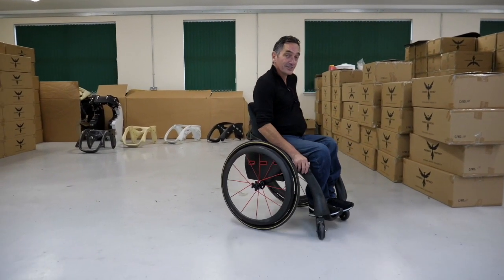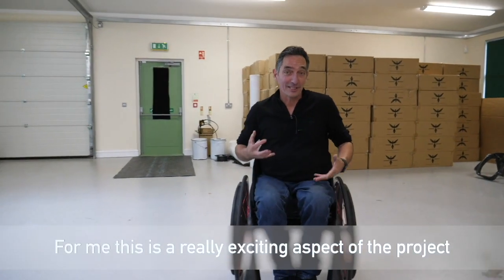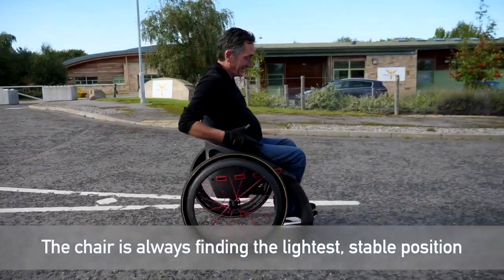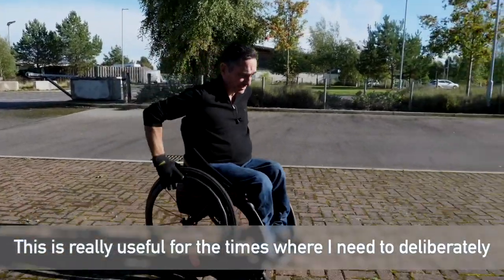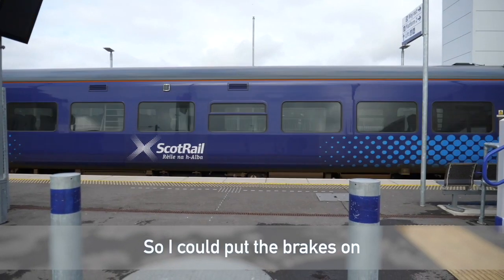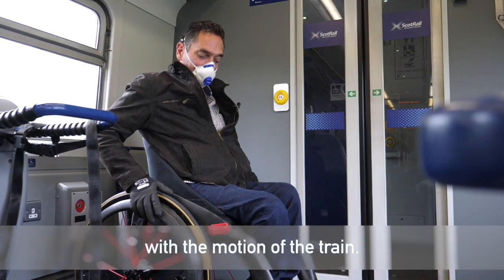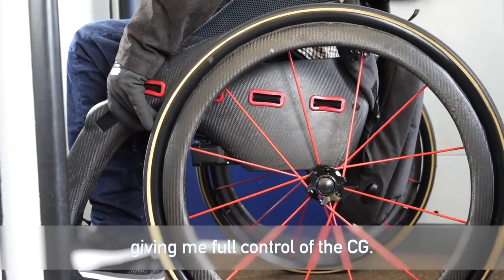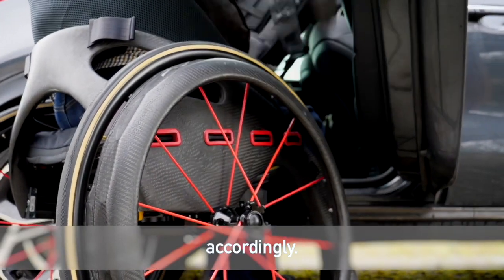The Phoenix i PROTOTYPE 2020- The Worlds First Smart Wheelchair. Protoype chair!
* 2024 UPDATE* This is a prototype chair from 2020 which won the Toyota Mobility Unlimited Challenge. Adjustable COG is a feature we are still developing. This feature is not available on the Phoenix i Hybrid which will be released in 2024. The Phoenix i Hybrid features our integral front wheel power assist.

ORIGINAL TEXT:
The Phoenix i is the first ever wheelchair to Intelligently configure itself on the move.  The i adjusts its COG (centre of gravity) to stay in sync with the user’s COG.  At all times the i maintains minimum weight through the front wheels reducing drag for vastly easier pushing and turning.  Leaning forward or sitting back the chair will respond with the user so it won’t over balance and tip.

If you hang a heavy bag off the back of the Phoenix i the chair will know and will adjust the centre of gravity so the chair doesn’t become tippy.

The result of intelligent centre of gravity is a chair that feels completely in sync with the user pushing it.

As finalists in the Toyota Mobility Foundation MobilityUnlimited Challenge we are striving to see SMART wheelchairs become the norm. We believe SMART technology is going to revolutionise the wheelchair in the same way it has done for the phone.
Find out if the judges of the Mobility Unlimited Challenge share our vision and award Phoenix Instinct funding to put the first smart wheelchair into production.

You can see Toyota announce the winners on Dec 17 by signing up here: